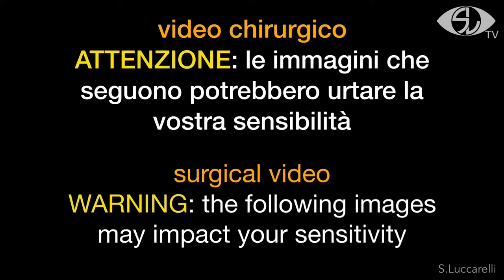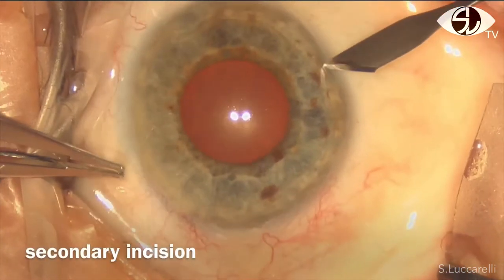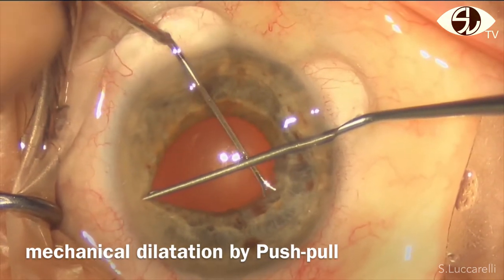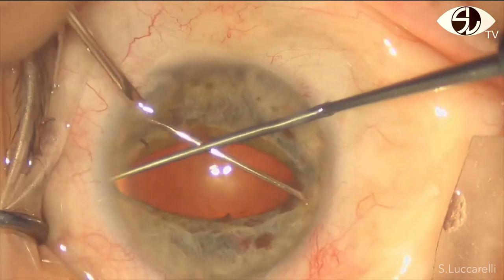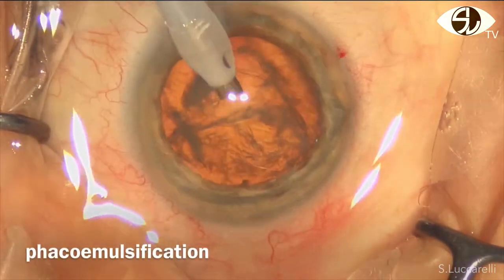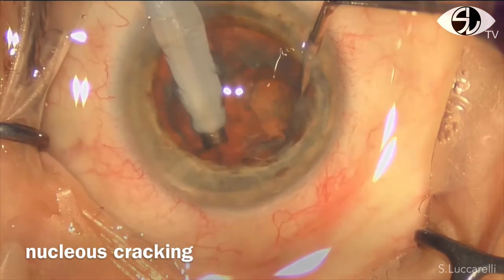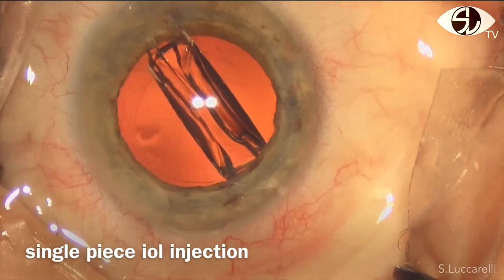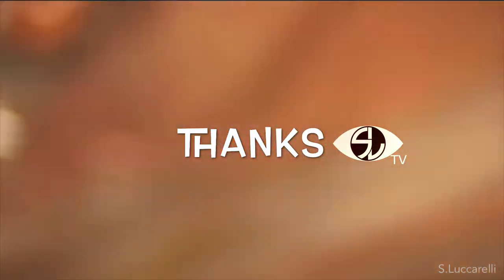Simple method to achieve mechanical pupil dilatation in Small pupil cataract surgery ENG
Simple method to achieve pupil dilatation by the use of push-pull